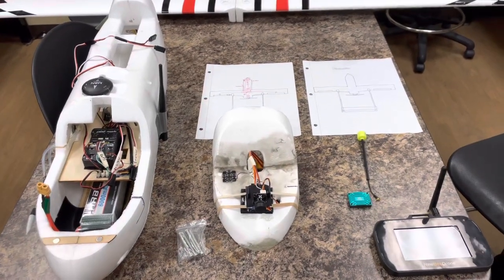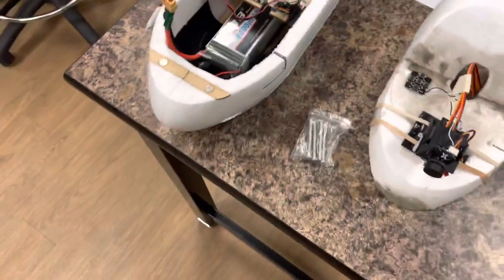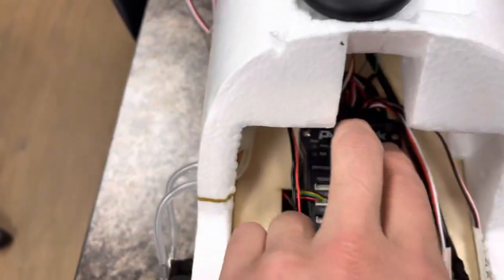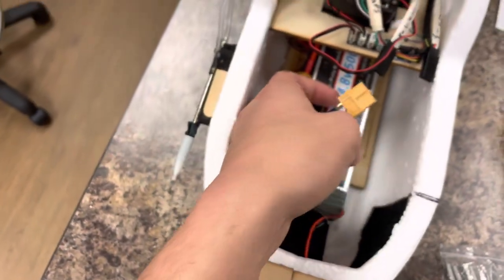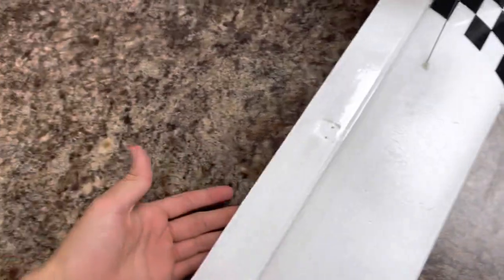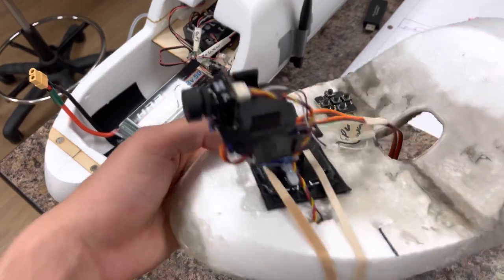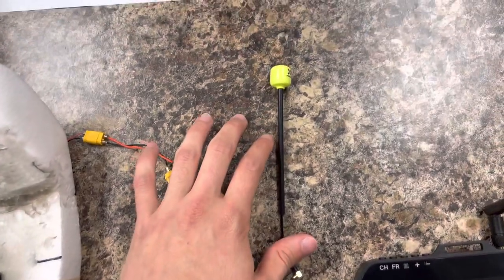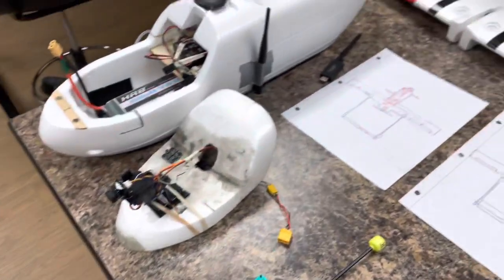ArduPlane Skyhunter 1800mm FPv Setup - Senior Design Project